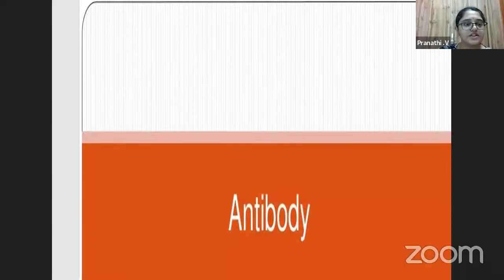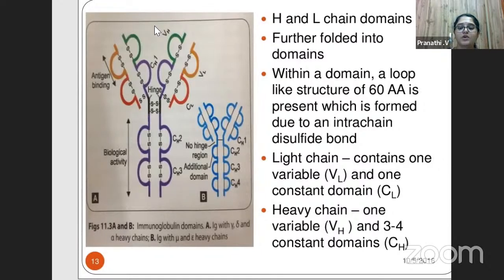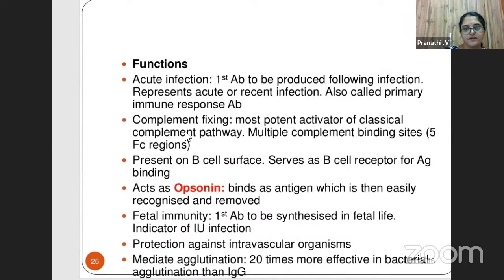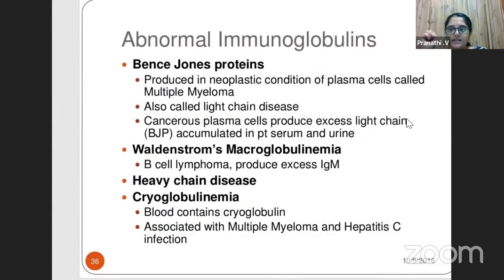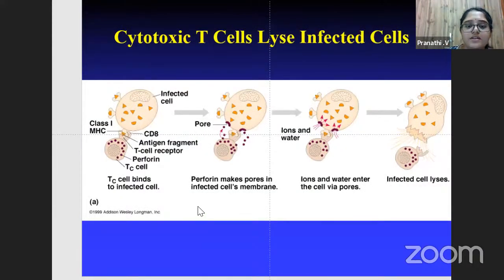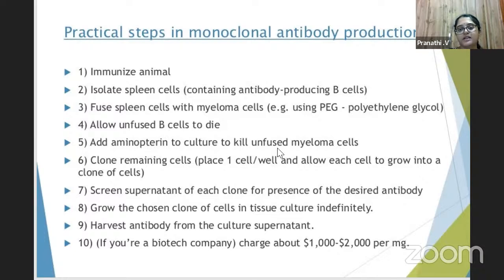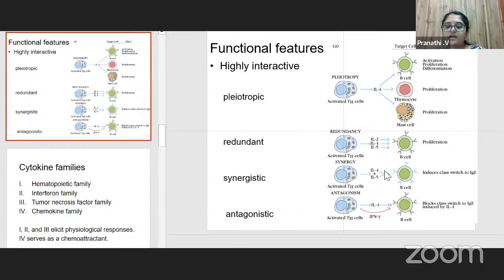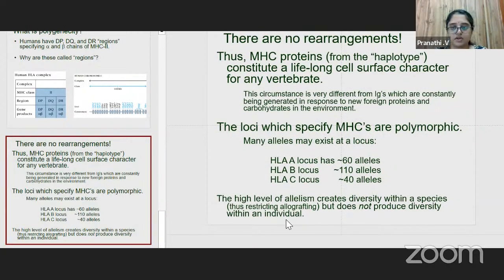UG 6th Semester Zoology (Core) English Medium